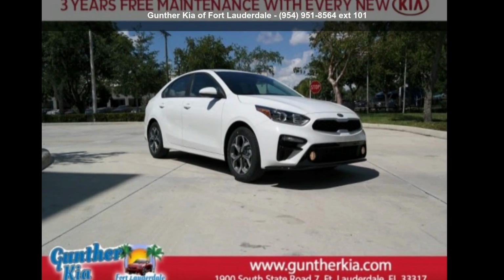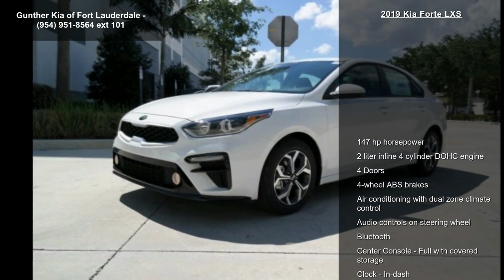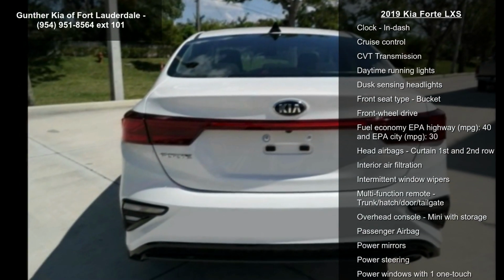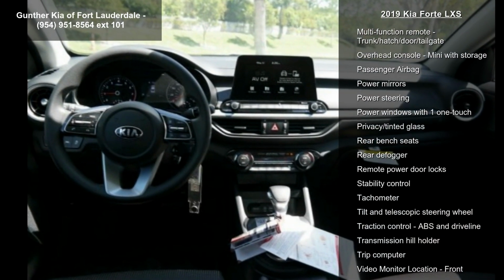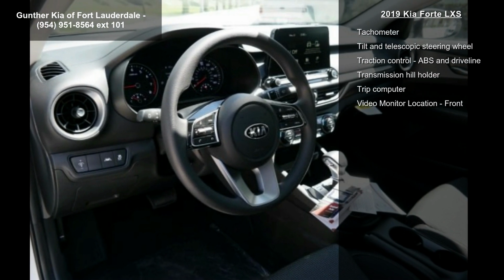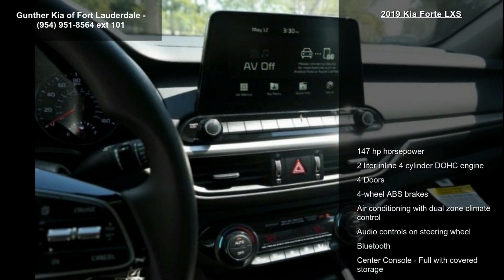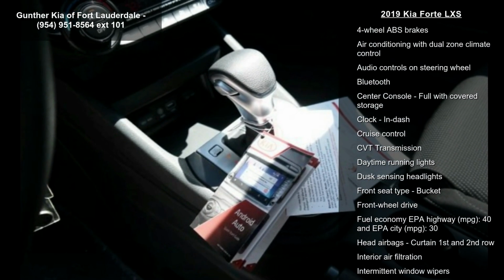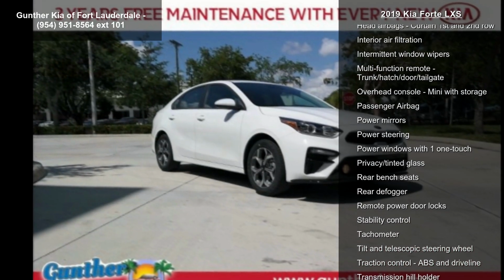2019 Kia Forte LXS